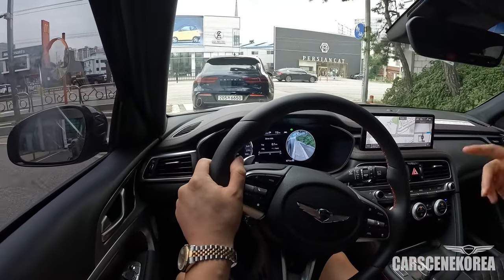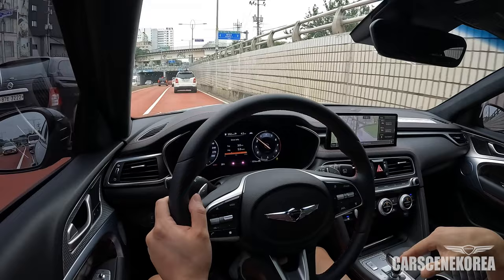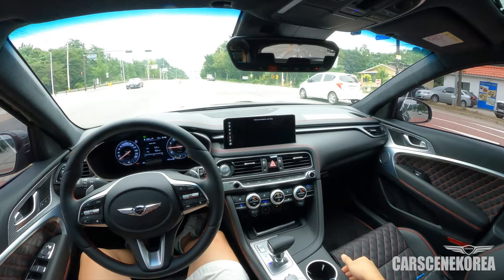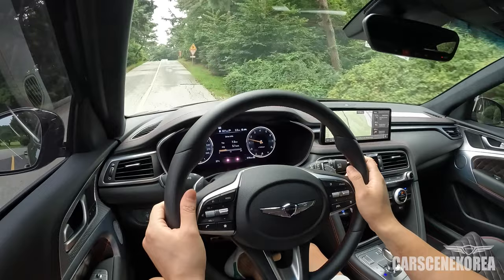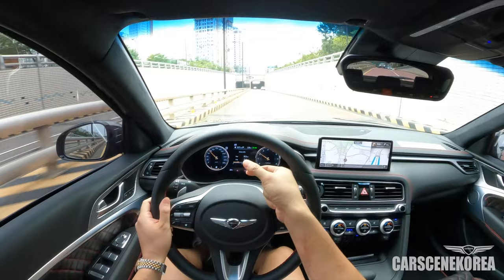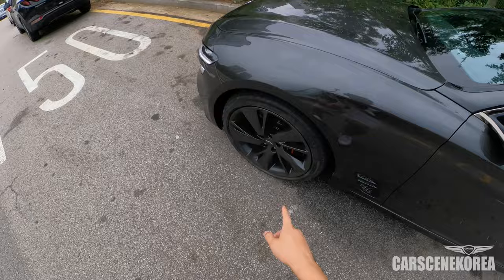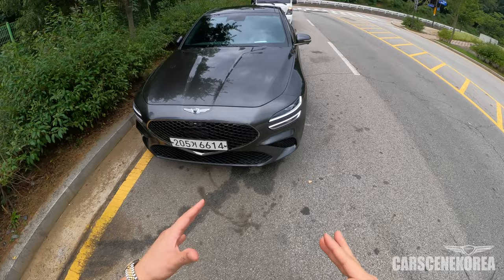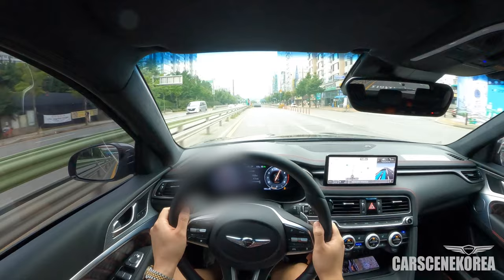2023 Genesis G70 Shooting Brake – Review & the DRIVE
First Shooting Brake from Genesis is finally here in Korea! Meet 2023 Genesis G70 Shooting Brake with review and the DRIVE.

Check this video out for detailed review on exterior and interior:
2023 Genesis G70 Shooting Brake – Exterior & Interior review

Timestamp
0:00 2023 Genesis G70 Shooting Brake – Review & the DRIVE
0:33 Exterior and interior review video
0:56 Specifications of Genesis G70 Shooting Brake
1:13 The drive, Genesis G70 Shooting Brake
3:24 Engine note, Active Sound Generator
3:52 POV, camera operations
4:14 Interior review, Genesis G70 Shooting Brake
4:51 Cruise, the drive
5:34 Spotting Genesis in Korea
6:40 Turns, handling
7:42 Testing brakes
8:21 Misc.
9:23 Profile, trunk, second row Genesis G70 Shooting Brake
11:20 Wheels, engine bay
12:22 Acceleration, Genesis G70 Shooting Brake
12:52 Testing brakes attempt 2

G70 Shooting Brake Specification:
Displacement (cc) 1,998
Maximum Power (ps) 252
Maximum Torque (kgf·m) 36.0
*Sport Package : Maximum Power 255PS/6,200rpm